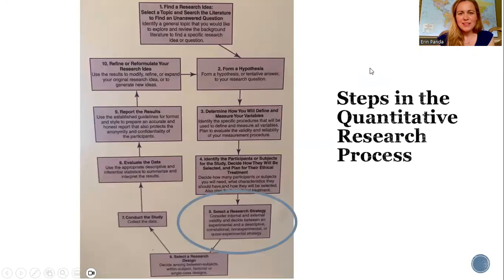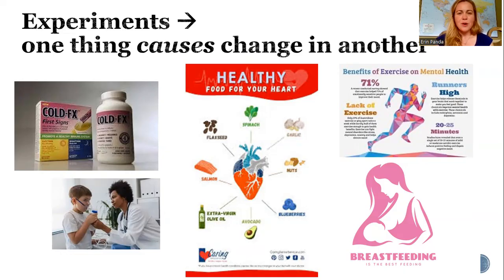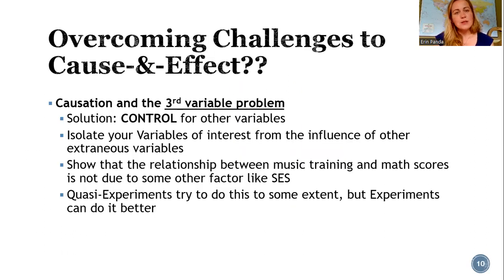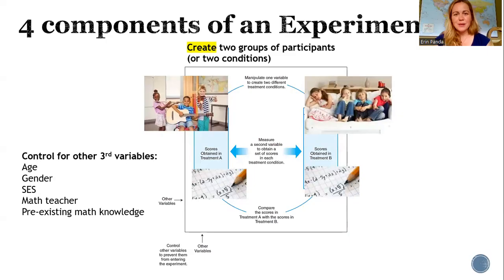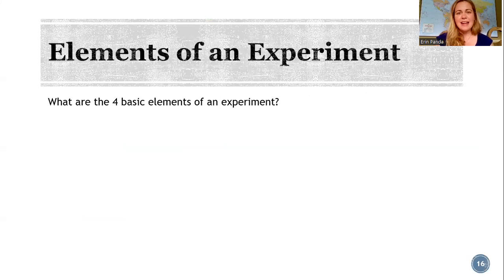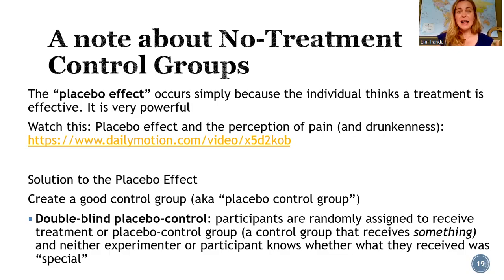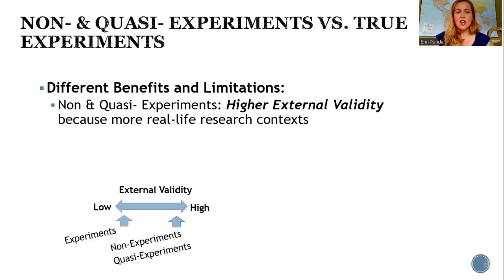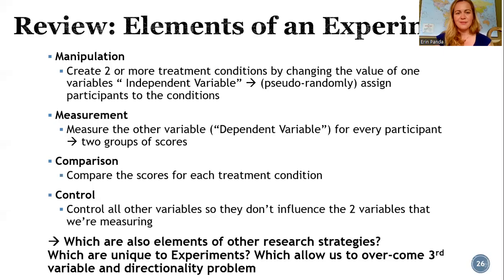CHYS 2p52 week 10a Experiments vs Other research strategies by Dr. Erin Panda, Brock University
Watch this lecture video to learn more about true experiments, how they differ from non-experiments and quasi-experiments in terms of overcoming the 3rd variable and directionality problem